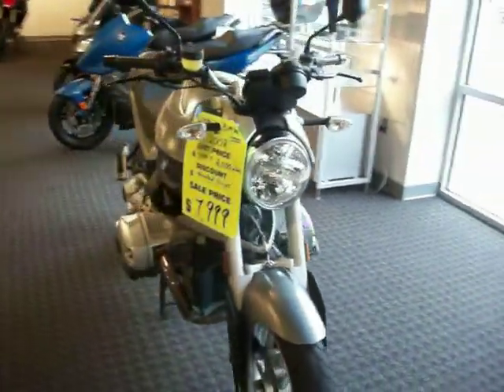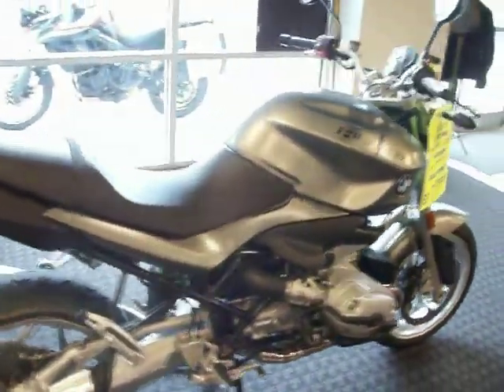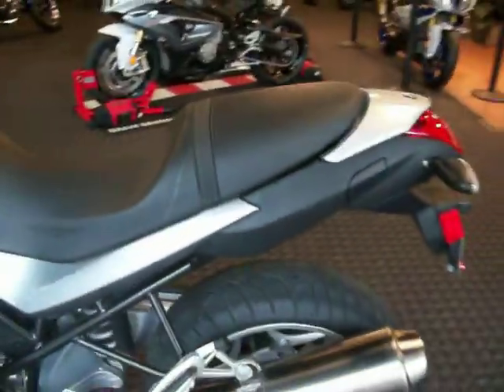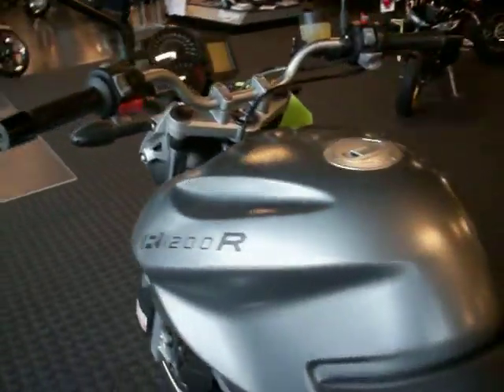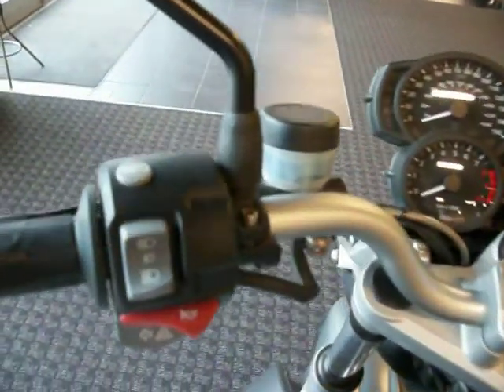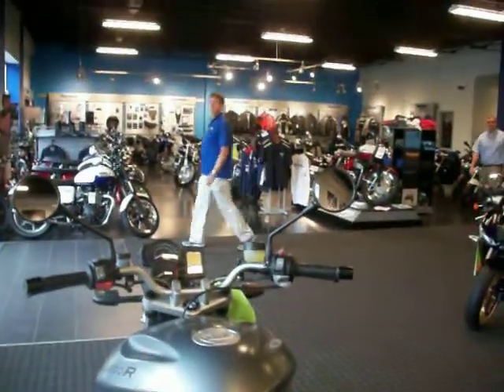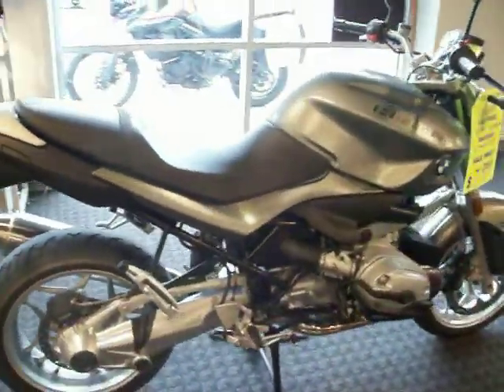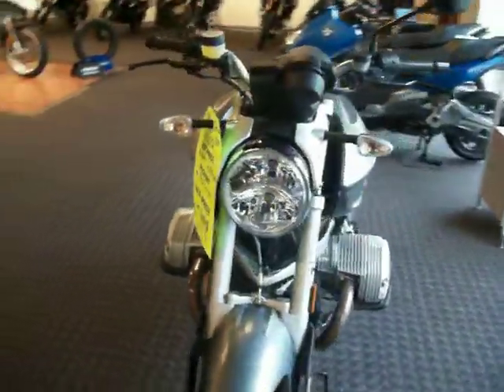Frontline Eurosports USED INVENTORY: 2008 BMW R1200R 2,030 miles